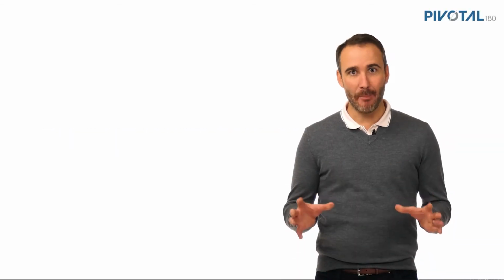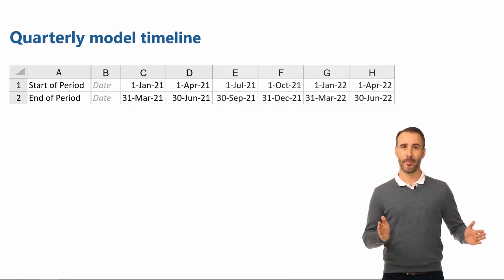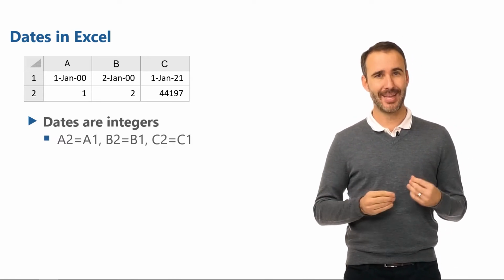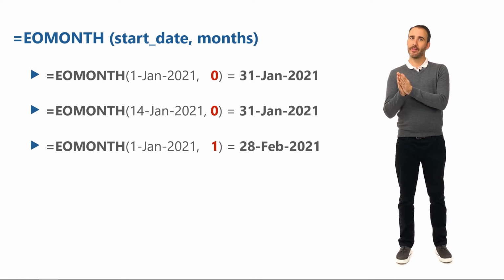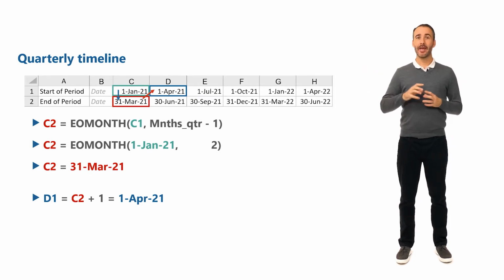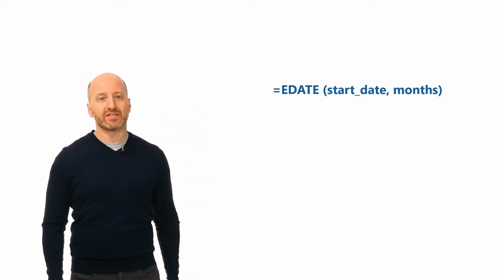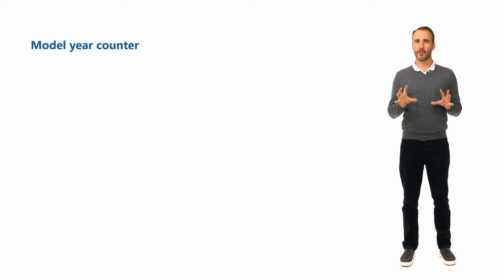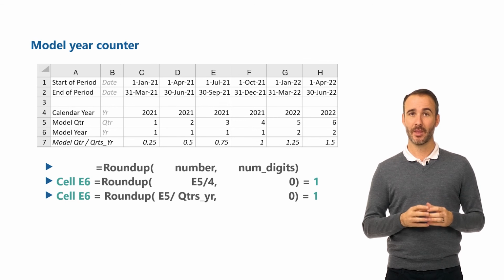Date Functions & Timelines | Pivotal180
For more free material and to view our courses, please visit our

This is a video from our online courses.  Different models require different periodicity and before you start modeling you have to decide on this and then build the timing resolution of the model.

Pivotal180 offers best in class financial modeling, transaction execution & project finance courses and training in renewable energy, infrastructure & tax equity.

Advisory, financial modeling, and training courses within climate change, sustainable finance, renewable energy, and infrastructure.

Pivotal180 has redefined the standards for Project Finance and Financial Modeling training, focusing on teaching, institutional and human capacity building teaching, institutional and human capacity building